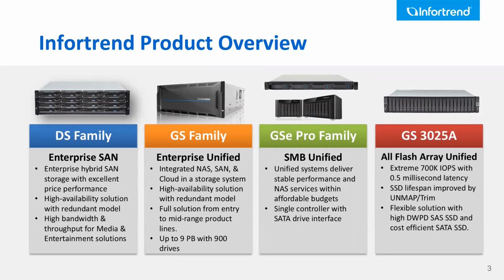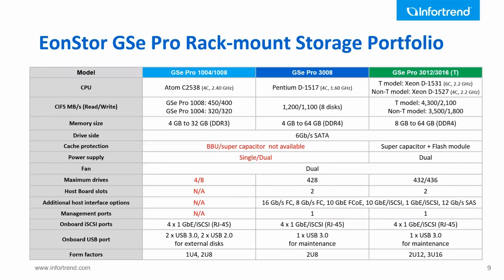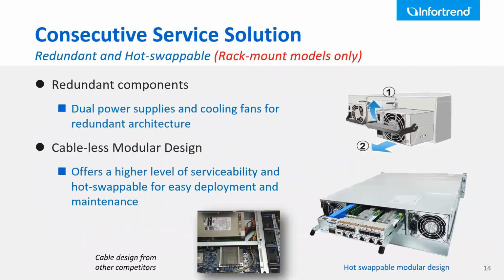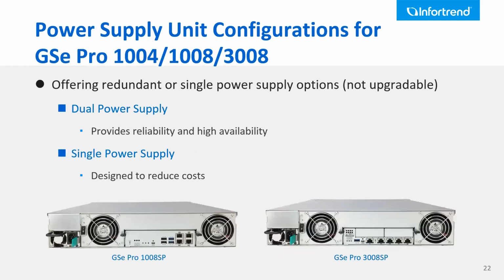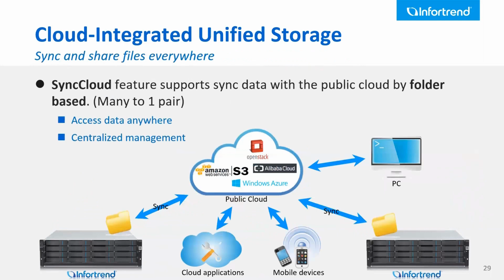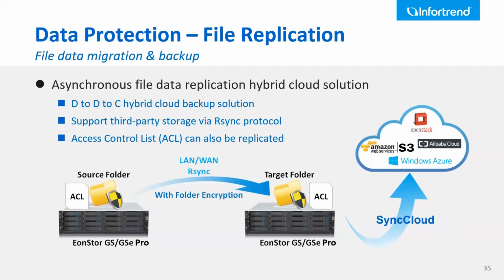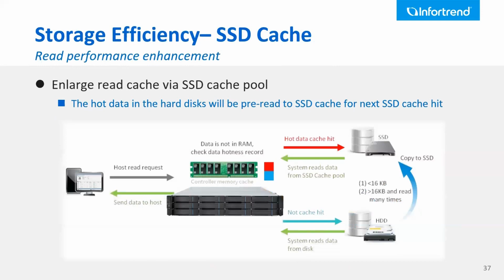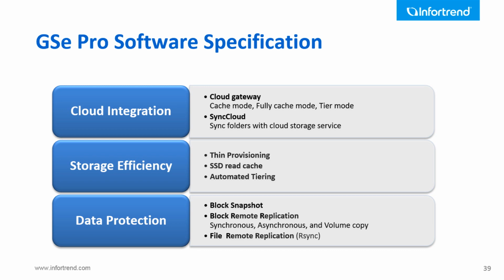EonStor GSe Pro Family Introduction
EonStor GSe Pro is a single controller solution with support for SATA and SSD drives exclusively designed for SMBs, integrating SAN and NAS services as well as Cloud Gateway features to be deployed under a general NAS architecture for file sharing, backup, cloud synchronization, video editing, and surveillance purposes. Its complete product line features a hardware design of rackmount or desktop enclosures and flexible host boards to choose from; as for software, it comes with complete data services and simple, intuitive management interfaces, so that you can find the perfect storage device according to your performance or budget needs.